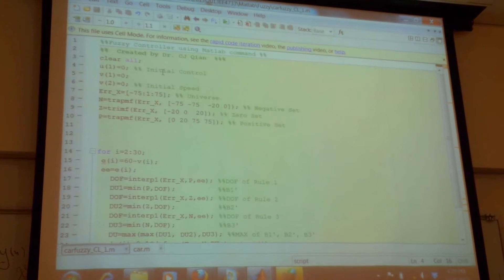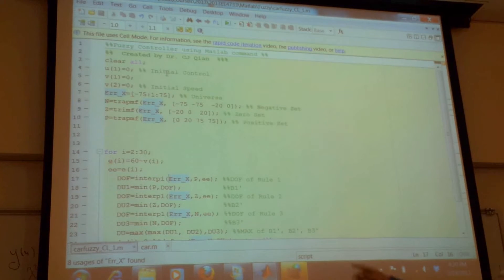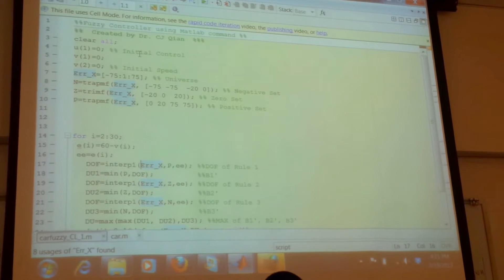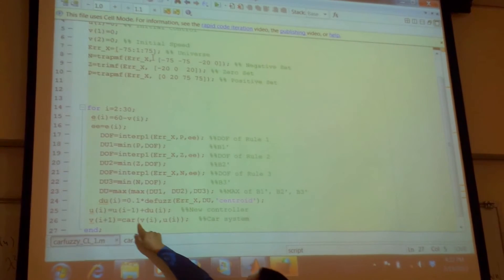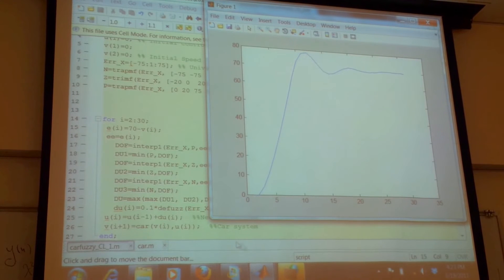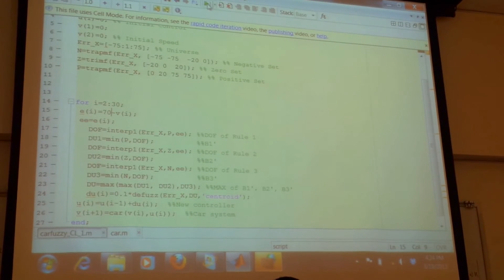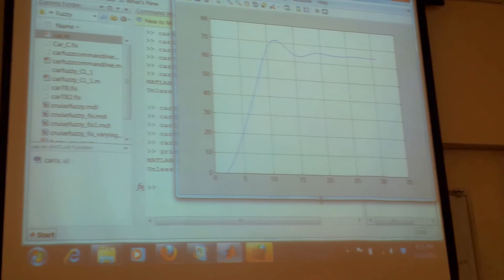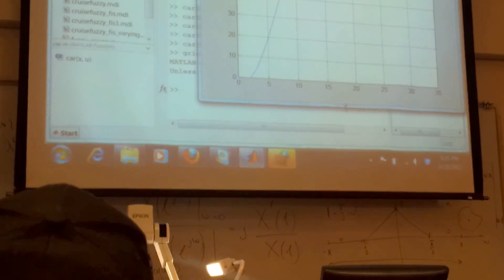Fuzzy Controller - Step by Step example (Code Way)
Design a fuzzy controller, step by step using matlab and the scriptfile to implement a fuzzy controller.